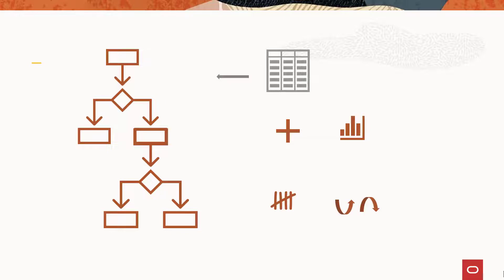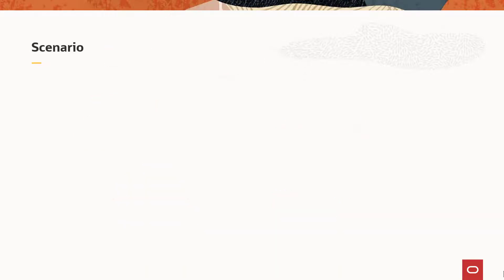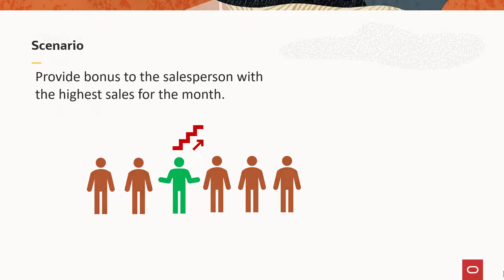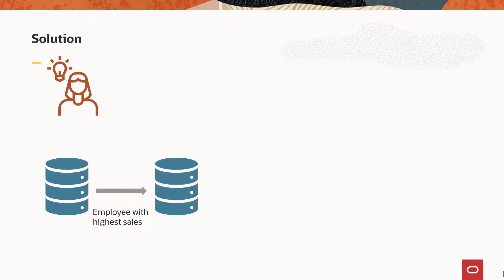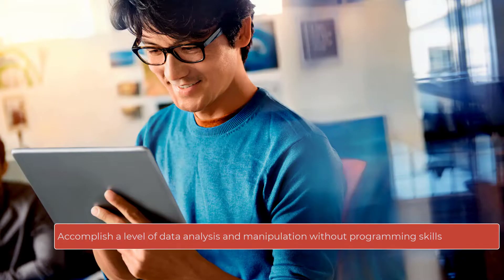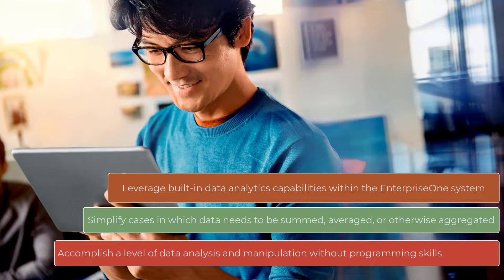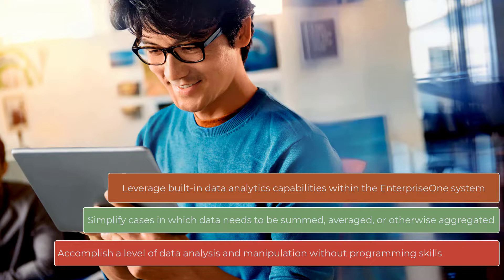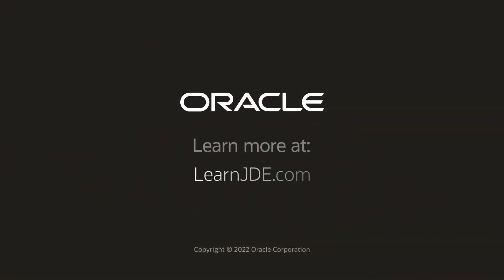Aggregation Support within Logic Extensions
Logic extensions provide a no-code way to manipulate numerical, date, and string data. Logic extensions can also read and write data to EnterpriseOne tables. Watch this quick tour to understand the feature that will enhance the capabilities of logic extensions with the ability to aggregate data that is read from EnterpriseOne tables.